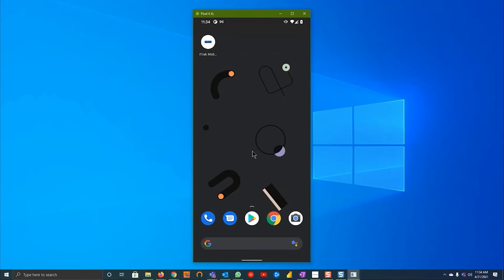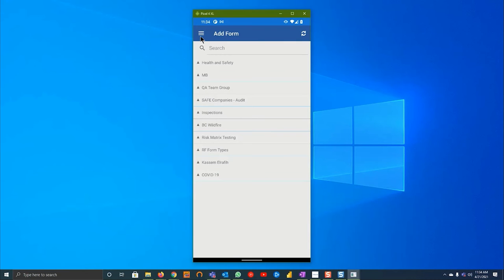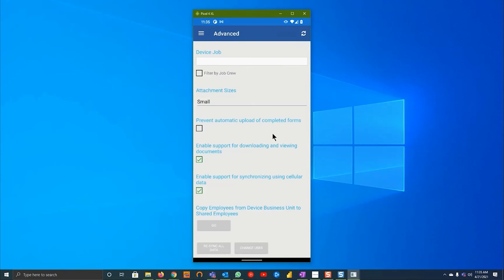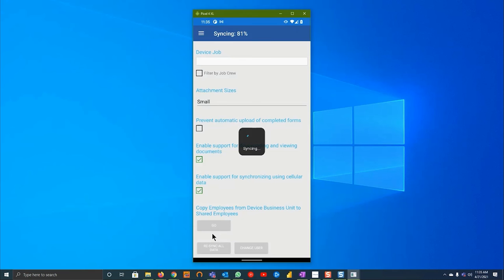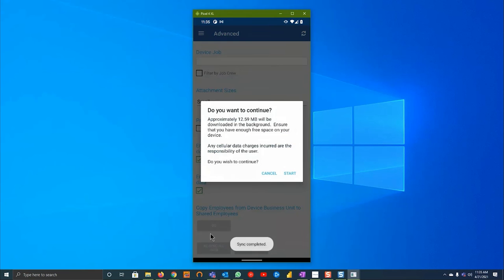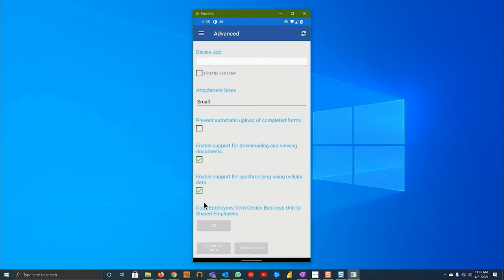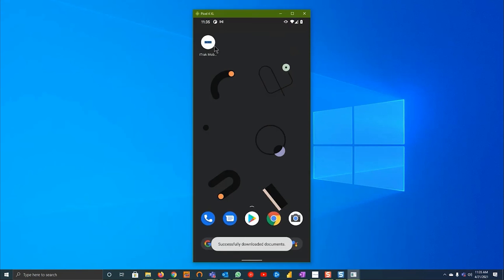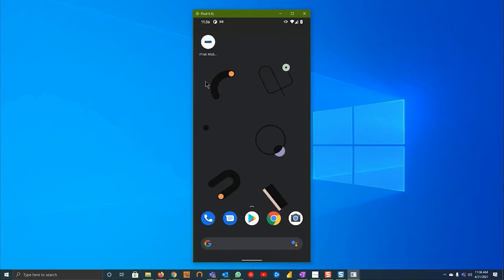How-To: Re-Sync All Data in Mobile App